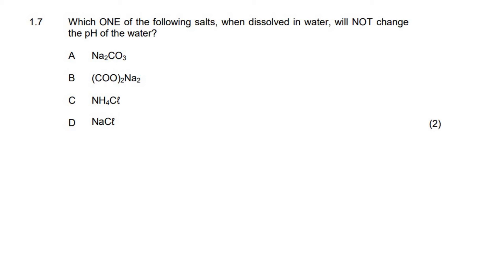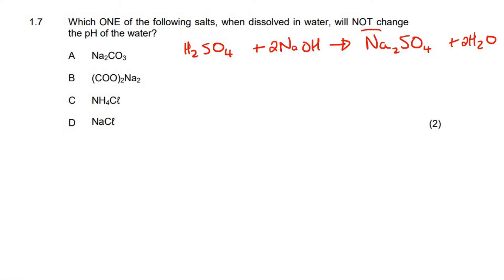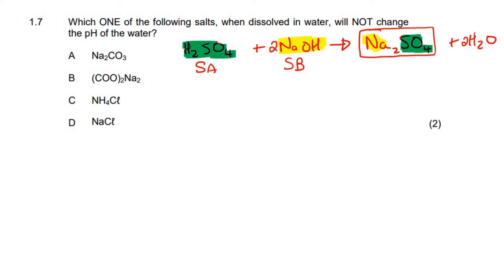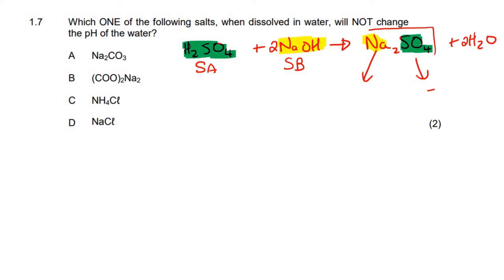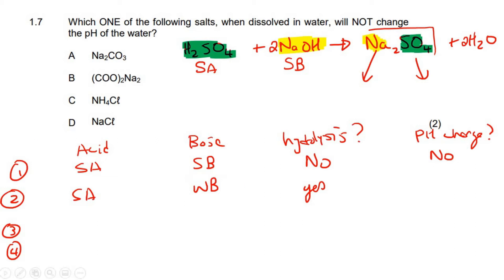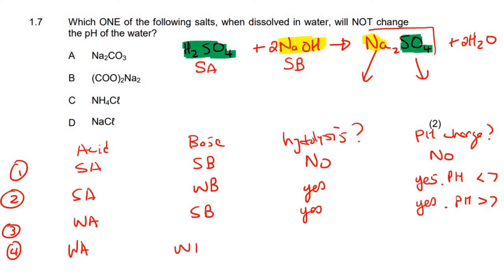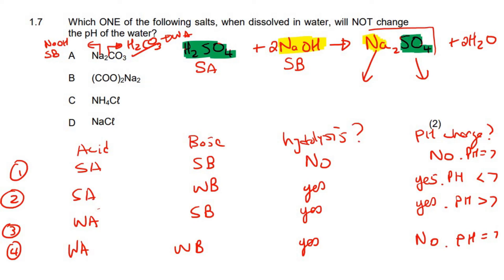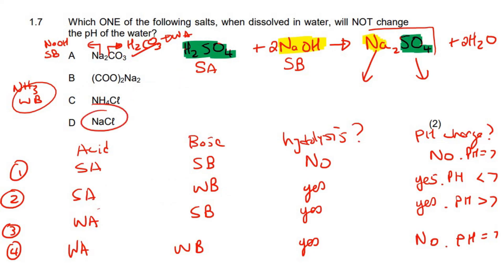Hydrolysis | Multiple Choice